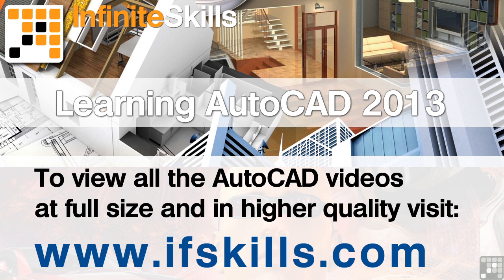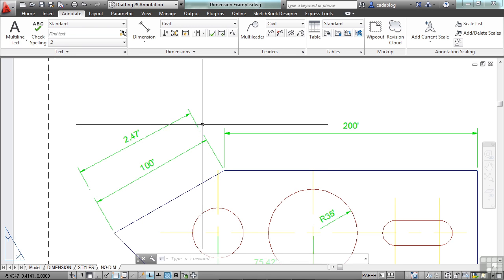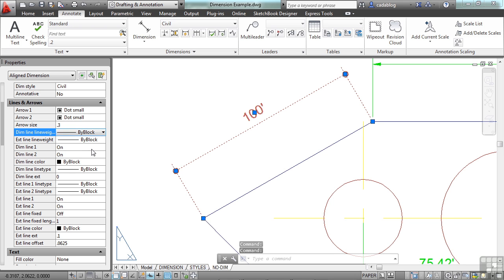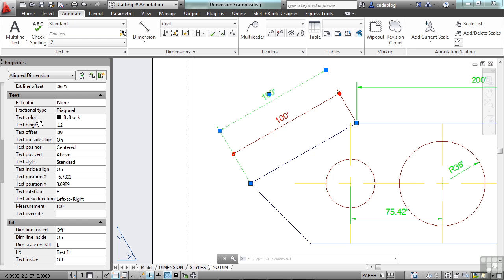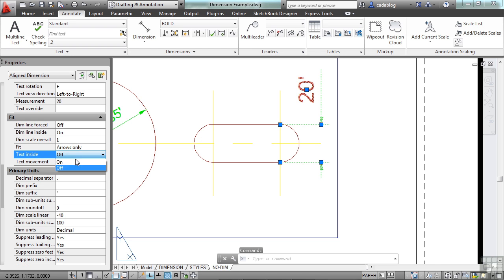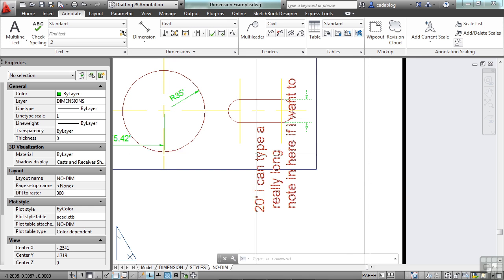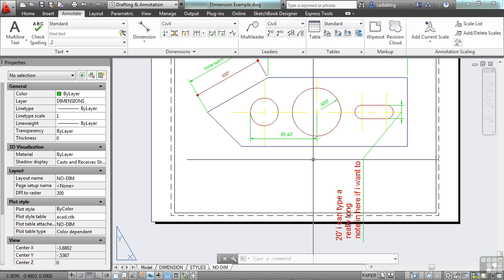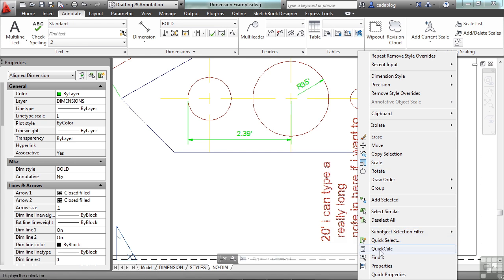AutoCAD 2013 Tutorial | Advanced Dimension Operations part 1 | InfiniteSkills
More videos from the full AutoCAD course can be seen here:
This AutoCAD Tutorial is an extract from our full course. In this movie CAD expert Brian Benton shows how to work with Advanced Dimension Operations. More videos on AutoCAD are available on our main site YouTube